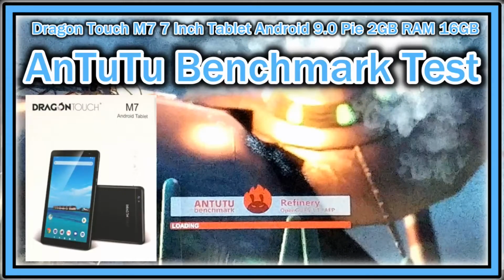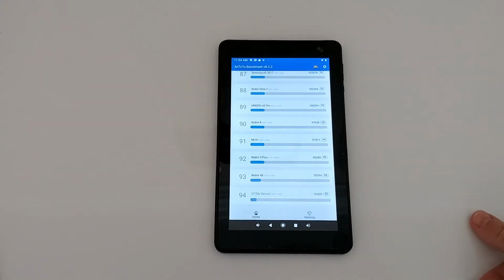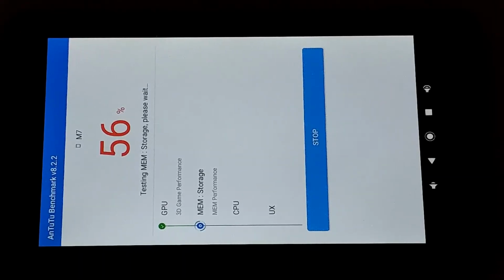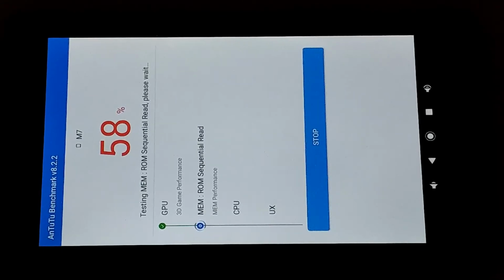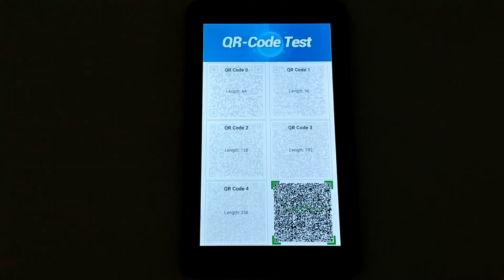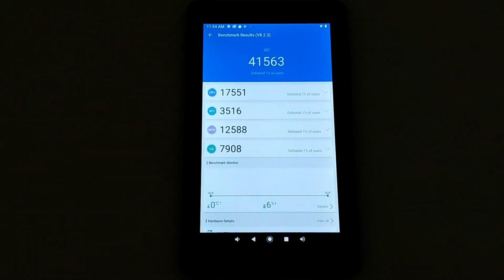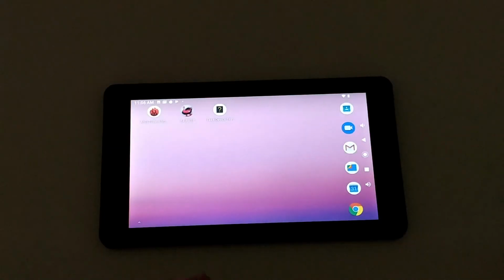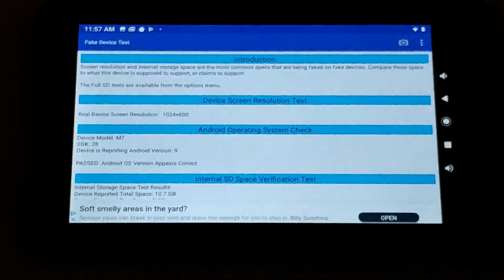Dragon Touch M7 Android Tablet Antutu Full Benchmark Test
This video shows the final AnTuTu benchmark results of this Dragon Touch M7 Android Tablet, but also after that the FULL test and some additional information about it at the very end.

Get more information about this nice tablet or buy it cheap on Amazon for only about $70 and here the same as a 10" tablet with same specs, just higher resolution and larger screen for only about $90

Original Product information Technical Details:

Max Screen Resolution 1024×600
Memory Speed 1.5 GHz
Hard Drive 16 GB
Wireless Type 802.11b/g, 802.11bgn, 802.11b
Number of USB 2.0 Ports 1
Average Battery Life (in hours) 3 hours
Other Technical Details
Brand Name Dragon Touch
Series M7
Item model number M7-NEW
Color Black
Rear Webcam Resolution 2 MP
Flash Memory Size 16 GB
Hard Drive Interface USB 2.0
Power Source DC
Batteries 1 Lithium Polymer batteries required. (included)
Additional Information
ASIN B0827DT9VN